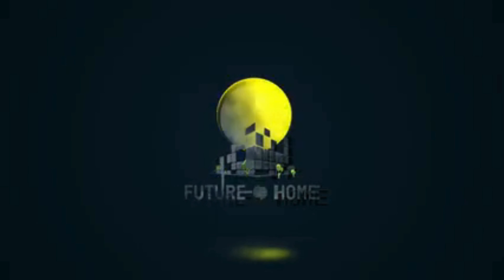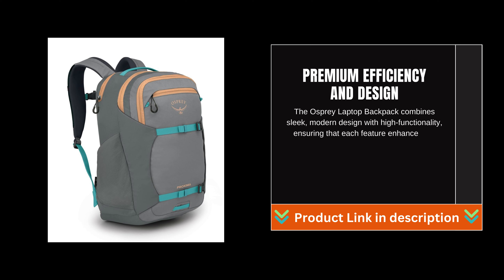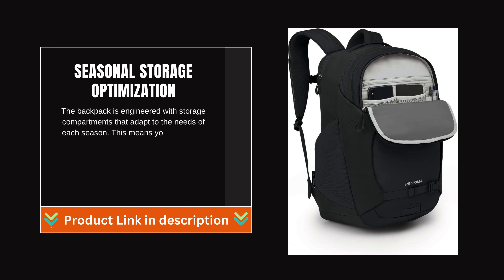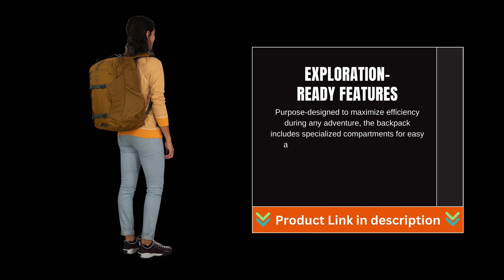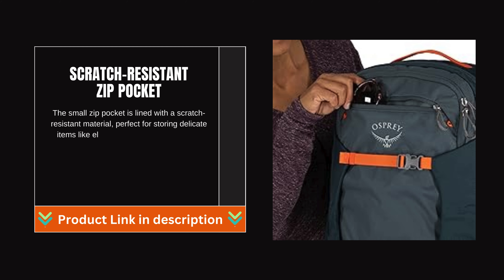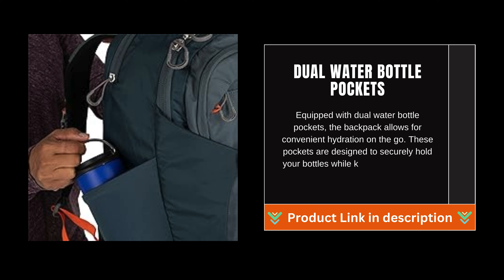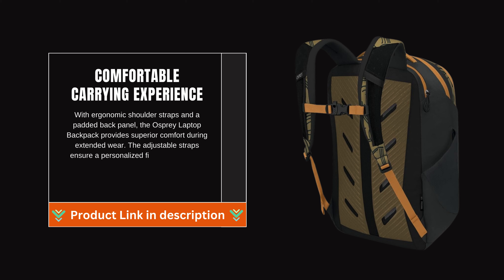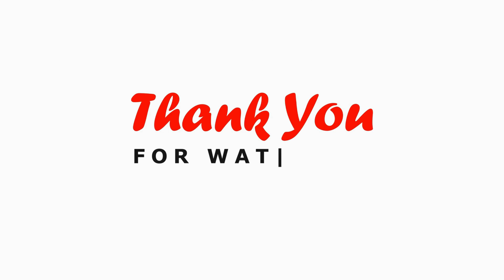Osprey Laptop Backpack Review: The Ultimate Tech Companion!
Features:
Premium Efficiency and Design: The Osprey Laptop Backpack combines sleek, modern design with high-functionality, ensuring that each feature enhances the user's experience. It is crafted with durable materials to withstand daily wear and tear while maintaining a streamlined look.

Seasonal Storage Optimization: The backpack is engineered with storage compartments that adapt to the needs of each season. This means you can easily organize and access your belongings whether you're carrying extra layers in winter or light essentials in summer.

Exploration-Ready Features: Purpose-designed to maximize efficiency during any adventure, the backpack includes specialized compartments for easy access to your gear. Whether you’re commuting or hiking, it ensures you have everything you need at your fingertips.

Scratch-Resistant Zip Pocket: The small zip pocket is lined with a scratch-resistant material, perfect for storing delicate items like electronics or sunglasses. This feature protects your belongings from damage and ensures they remain in pristine condition.

Dual Water Bottle Pockets: Equipped with dual water bottle pockets, the backpack allows for convenient hydration on the go. These pockets are designed to securely hold your bottles while keeping them easily accessible throughout your journey.

Comfortable Carrying Experience: With ergonomic shoulder straps and a padded back panel, the Osprey Laptop Backpack provides superior comfort during extended wear. The adjustable straps ensure a personalized fit, reducing strain and enhancing overall comfort.

Future | Home

🕒 Timestamps
0:00 –: Overview
0:07–: Premium Efficiency and Design
0:26–: Seasonal Storage Optimization
0:43–: Exploration-Ready Features
0:59–: Scratch-Resistant Zip Pocket
1:16–: Dual Water Bottle Pockets
1:30–: Comfortable Carrying Experience
1:47 –: Conclusion